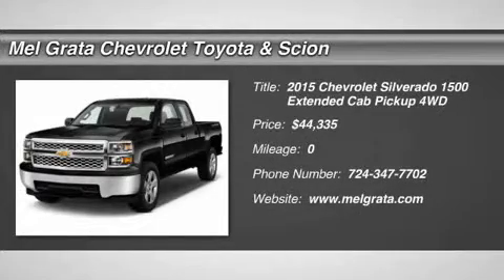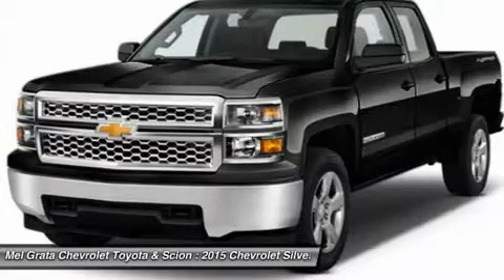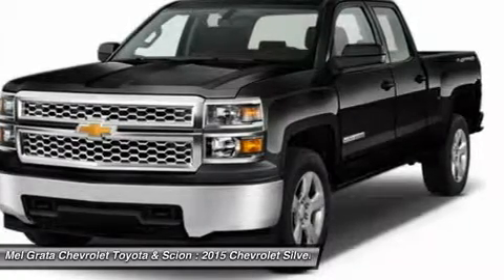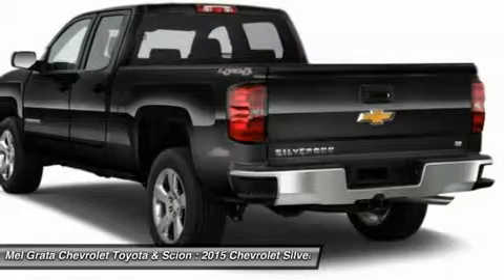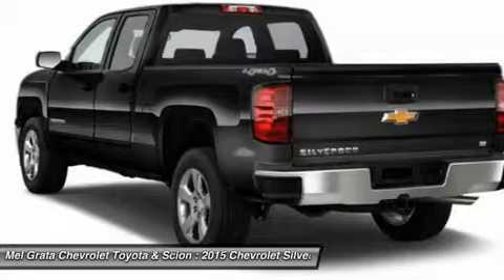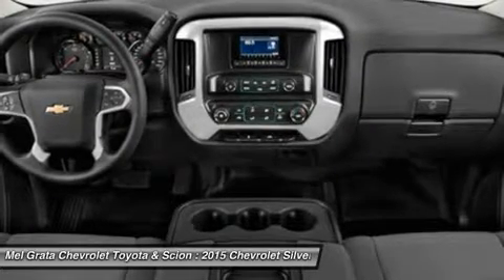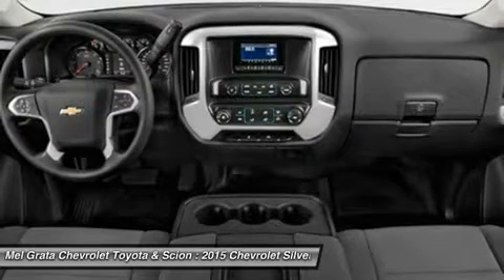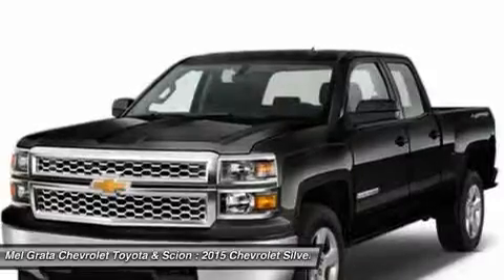2015 CHEVROLET SILVERADO 1500 Hermitage, PA 2182